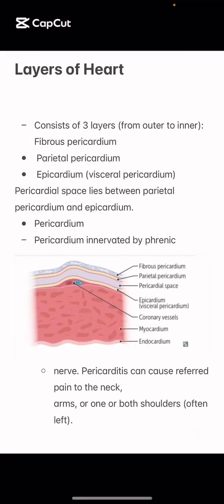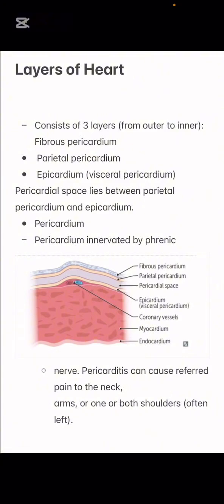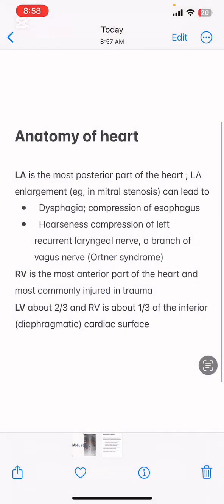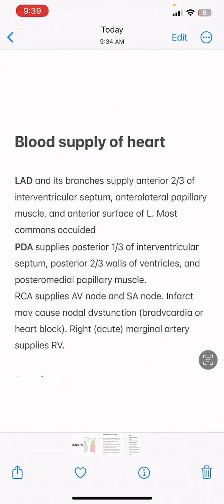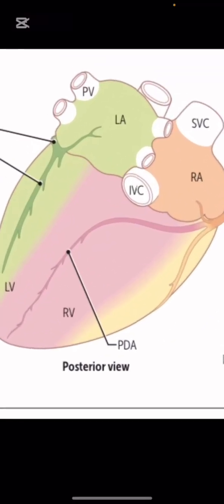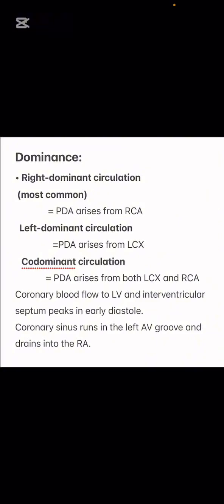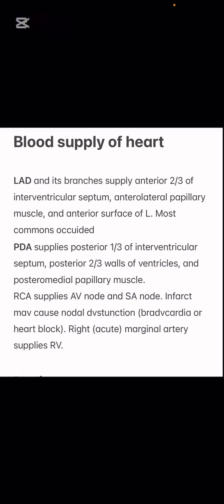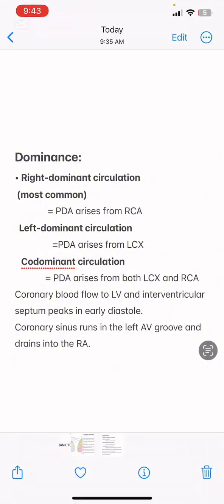Anatomy of heart from first aid by Dr.Fatima